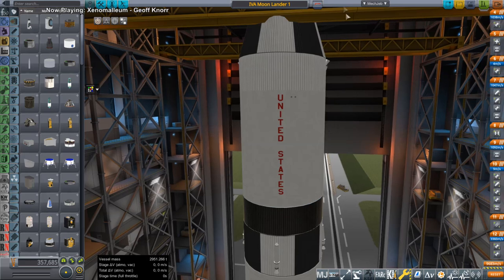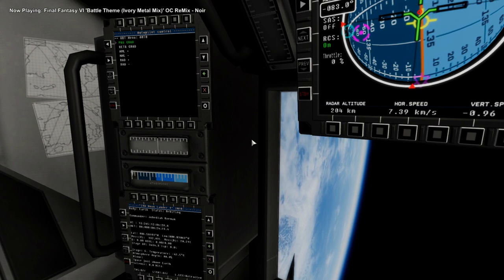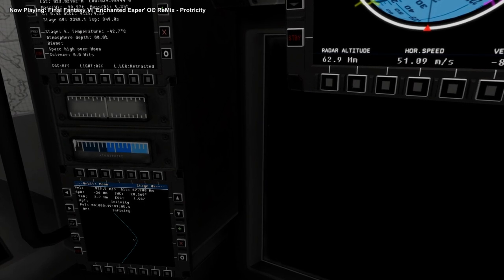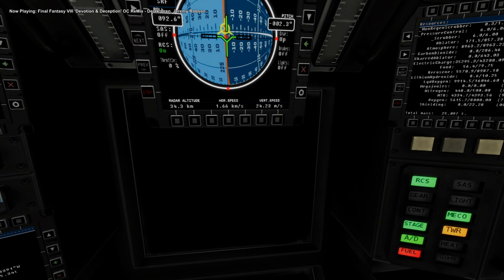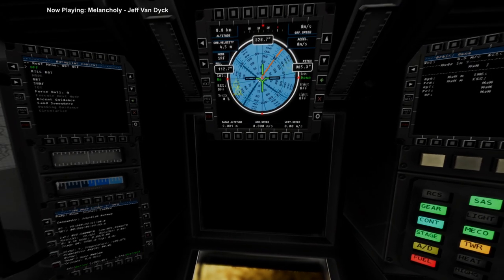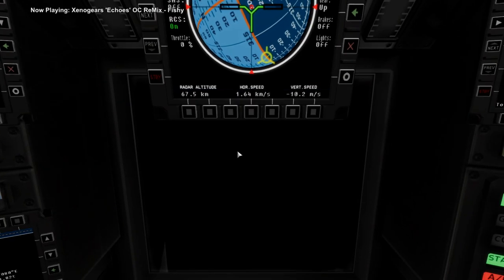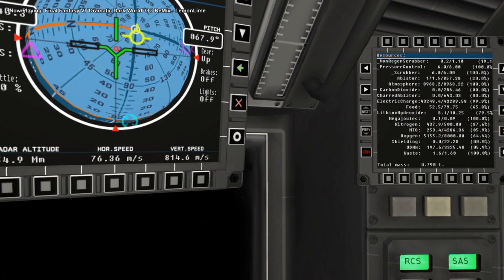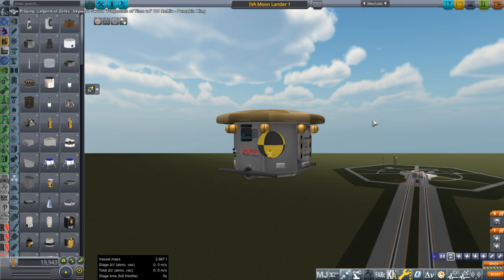Realism Overhaul in KSP 1.8.1 - IVA-only Moon Mission Attempt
I try to land on the Moon and return in IVA-view only with the help of RasterPropMonitor during a livestream. This is the edited version - the full 3-hour mission video is available